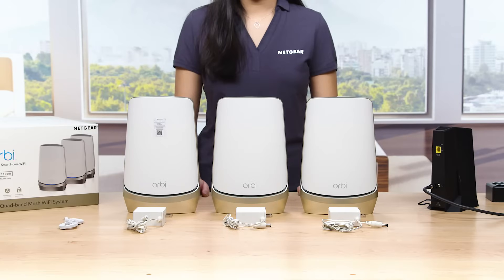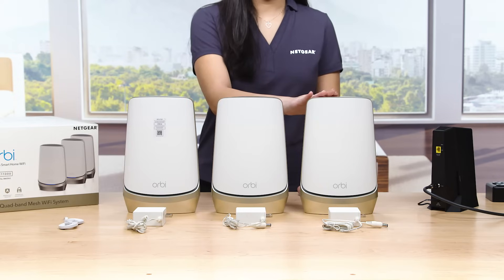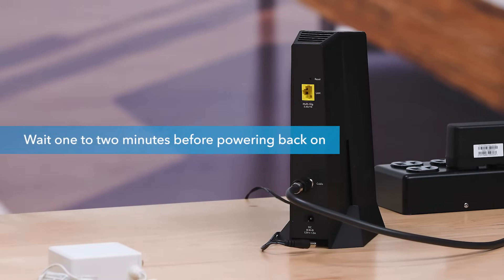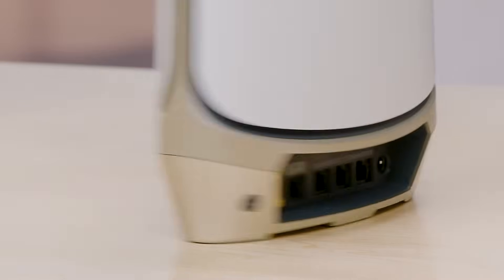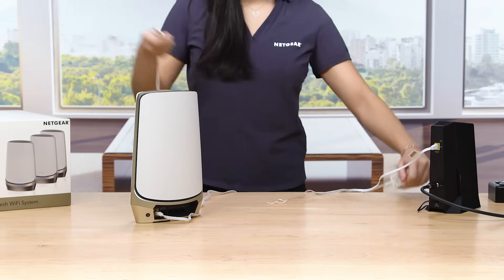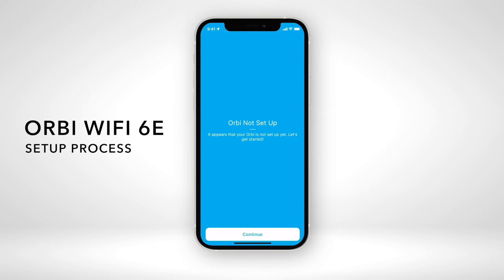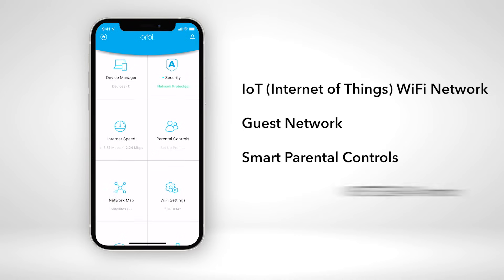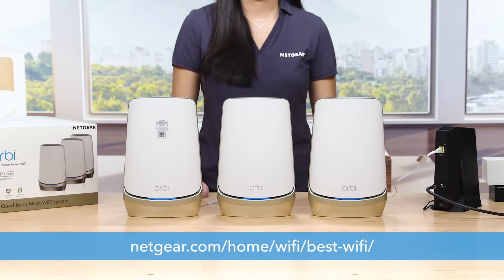Setting Up The Orbi Quad-Band Mesh WiFi 6E System | NETGEAR How-To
In this video, we will show you how to set up your Orbi Quad-Band Mesh WiFi 6E System.

You can follow the step-by-step setup process using the Orbi app, available for iOS and Android. From the Orbi App, you will be able to set up and enable an IoT WiFi network, Guest Network, Smart Parental Controls and the NETGEAR Armor cybersecurity solution.